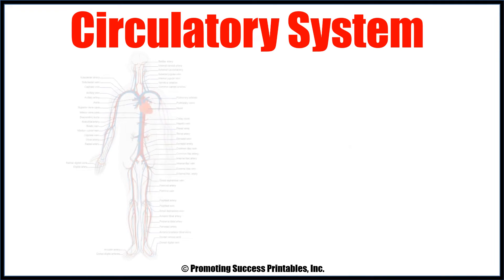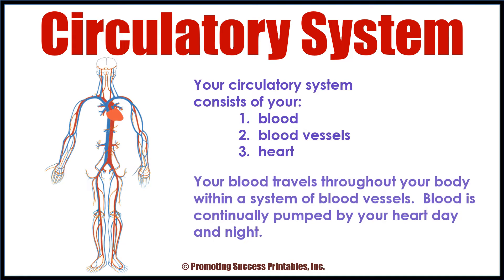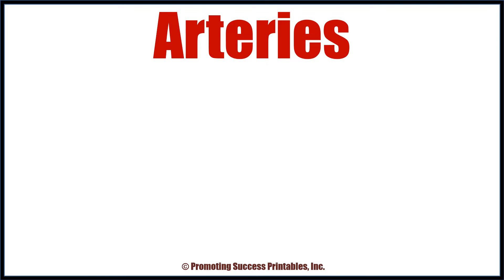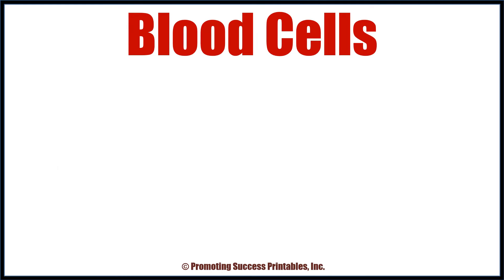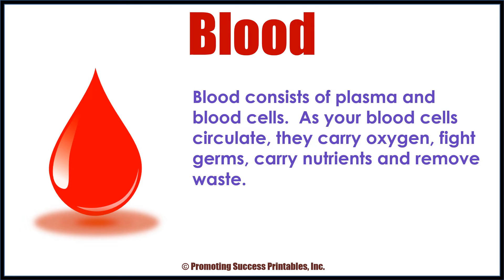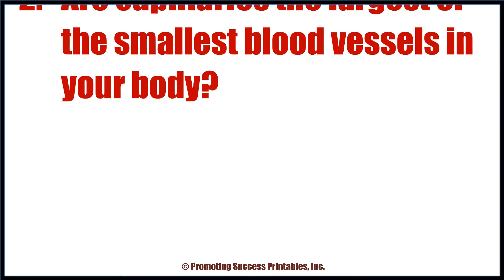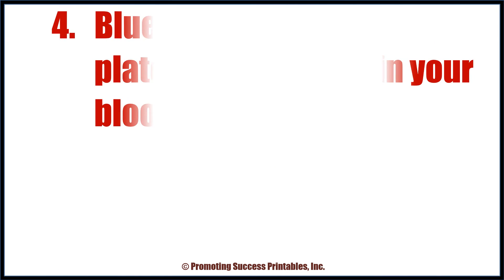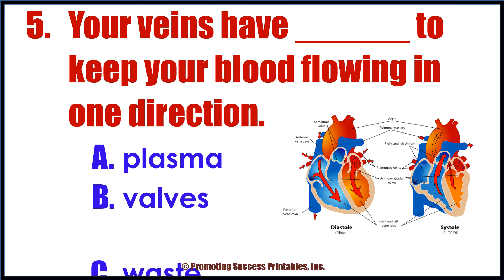Circulatory System for Kids for Body Systems and Functions Review Plus Quiz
This kids' educational video features an introductory lesson of the circulatory system by giving easy explained facts and then a quiz. It works well for 5th and 5th grades (upper elementary and middle school) students for a human body systems and functions class review.

Keywords include: heart, arteries, veins, blood cells, and blood.

Thank you for all you do for kids!

Paul and Shelly Anton

~Promoting Success for You and Your Students~